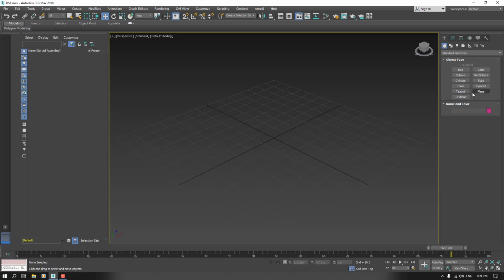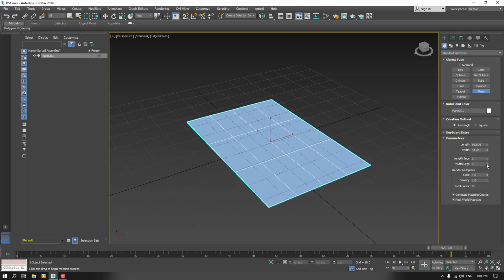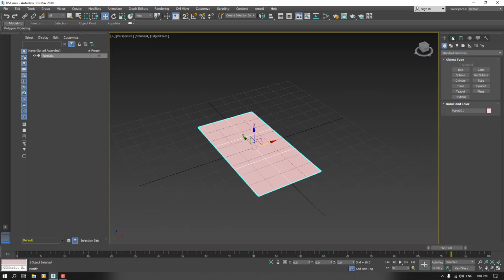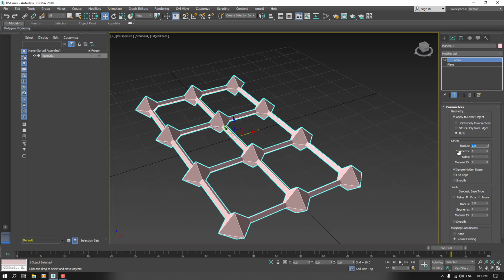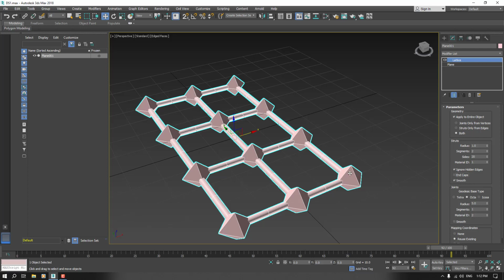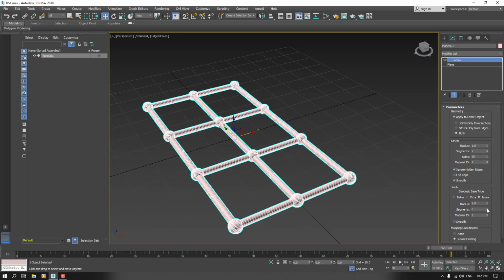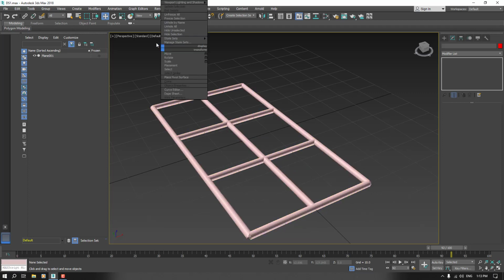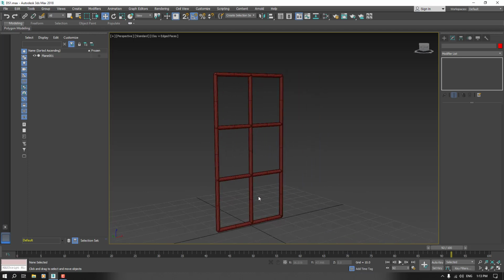3dsMax Window Modeling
3DSMAX IS BEST FOR 3D VISUALIZATION